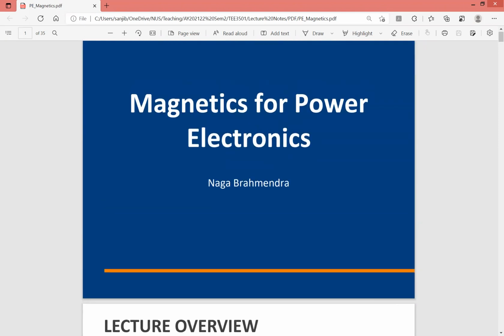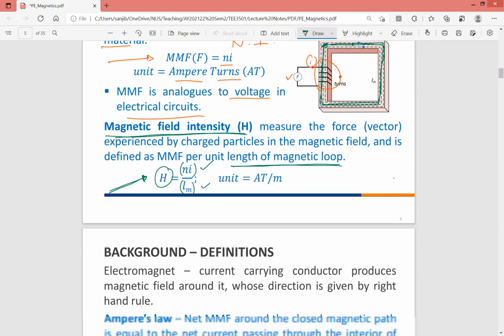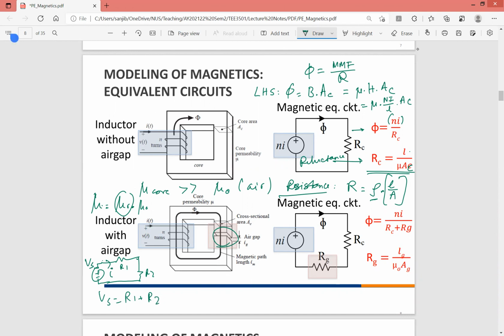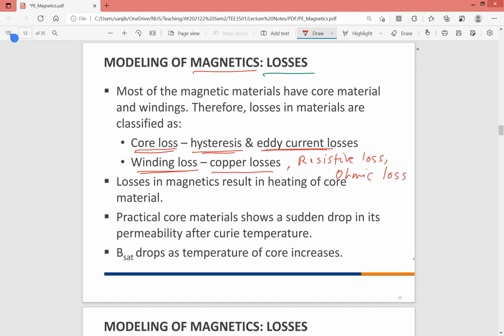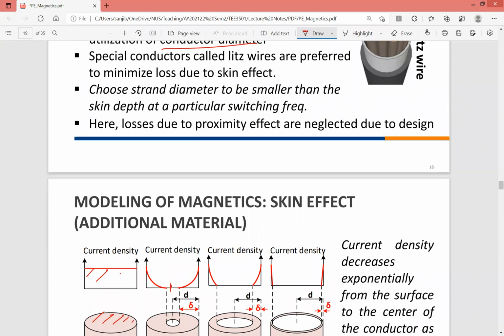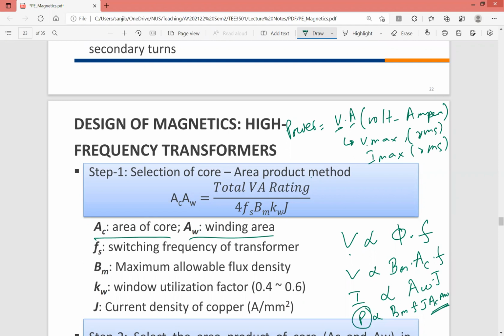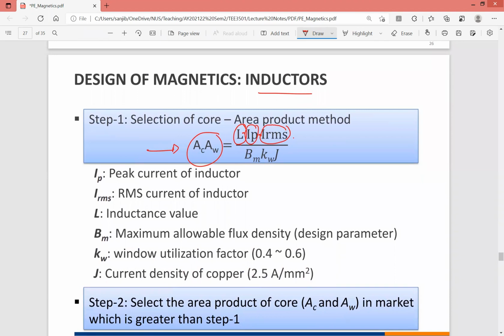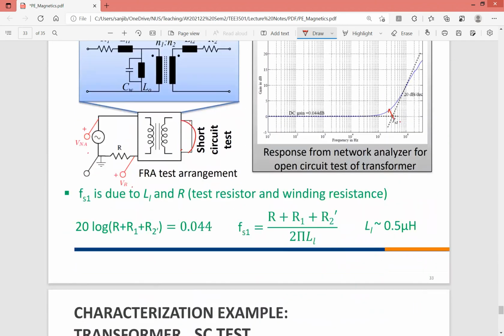TEE 3501 Lecture on Magnetics not examinable